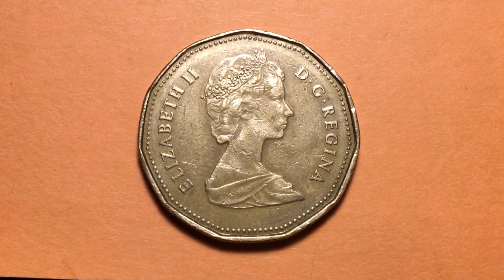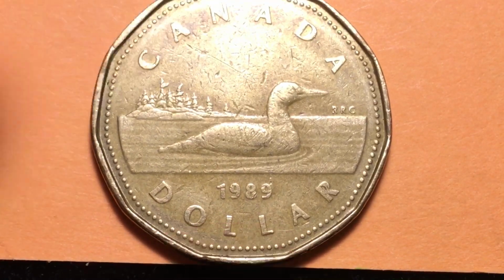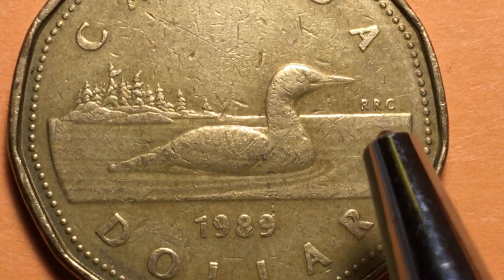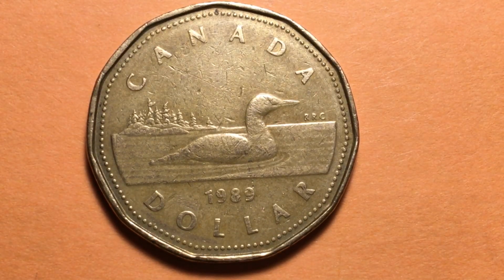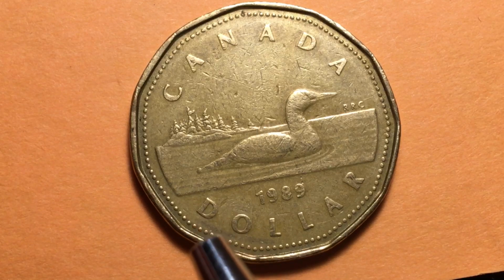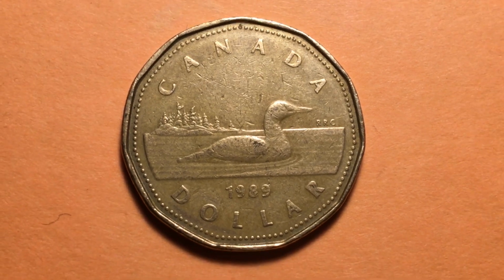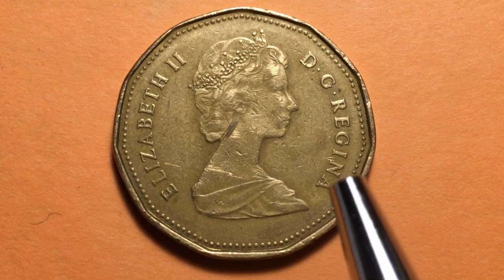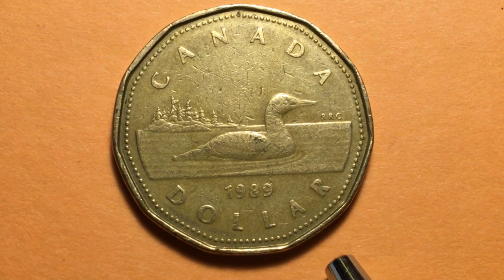1989 Canada Dollar Coin - Canadian Loonie 11 sided - QEII 2nd Portrait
In this video we look at the 1989 Canada Dollar Coin - Canadian Loonie 11 sided - QEII 2nd Portrait